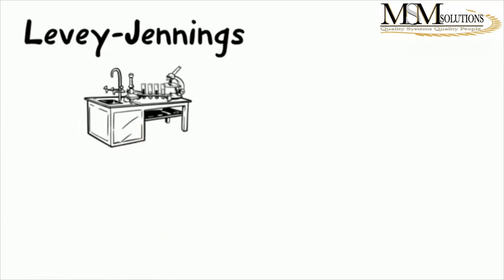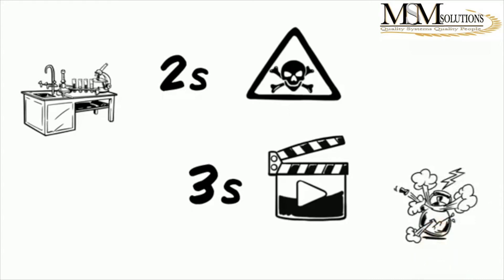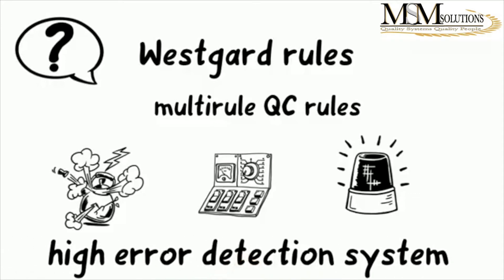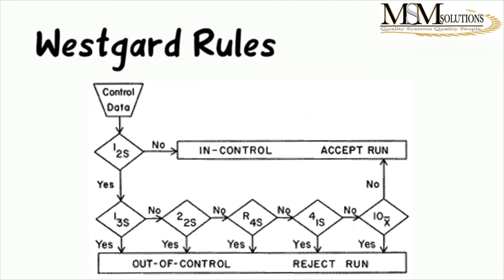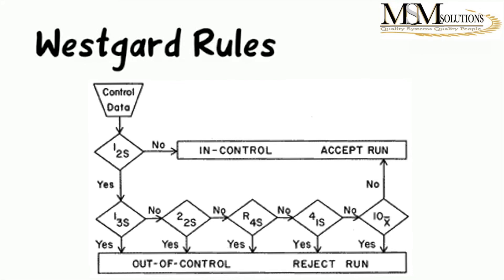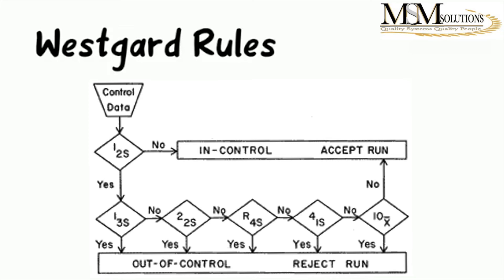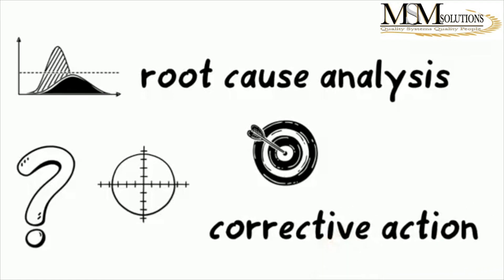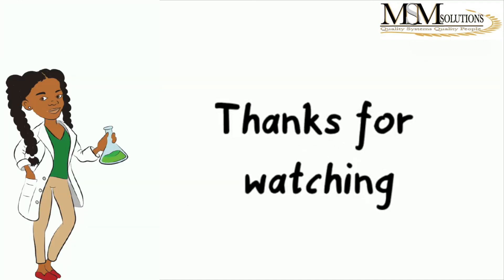Westgard Rules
Let's discuss Westgard rules in detail.